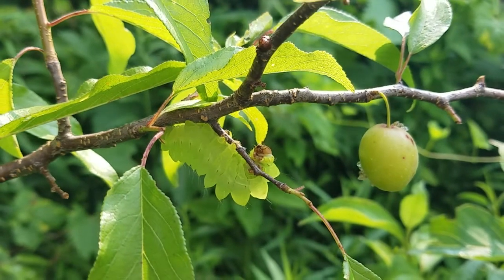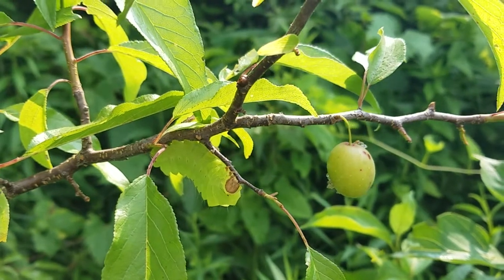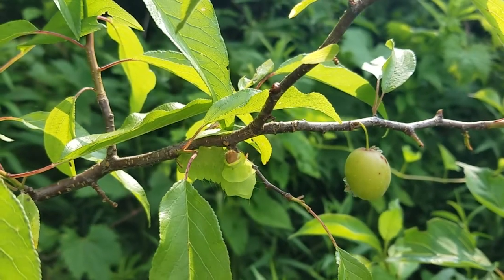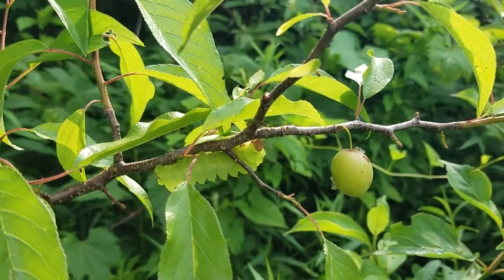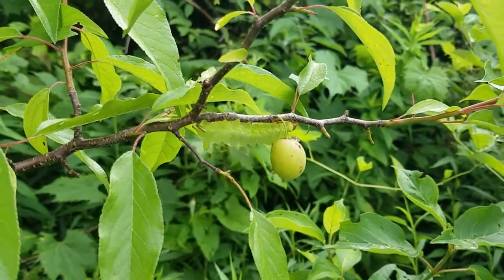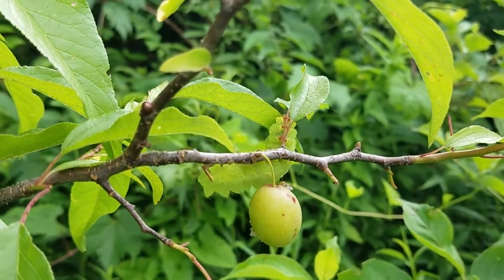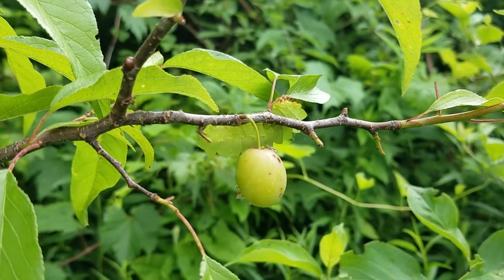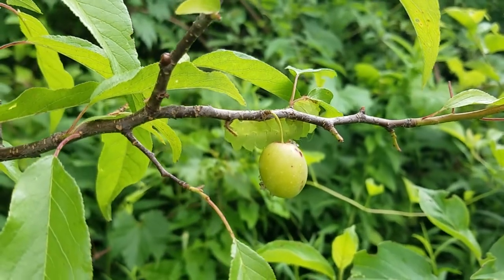Dark Skies, Polyphemus Moths and American Plum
Help save these magnificent moths (and fireflies and birds!) by keeping your home skies dark and promoting dark skies any moment you can. Also, plant their host plants! Easy peasy for all of us folks. Sharing space is really that easy.